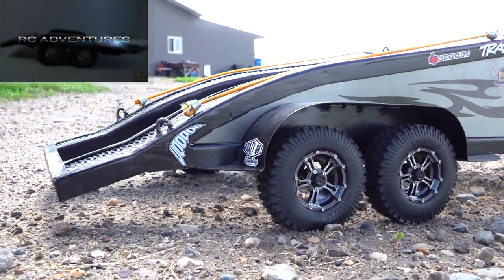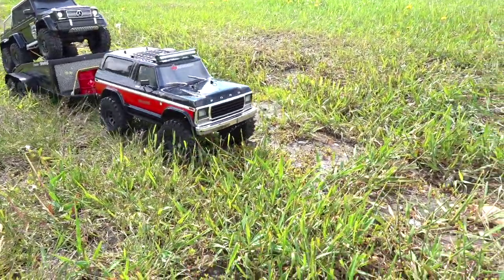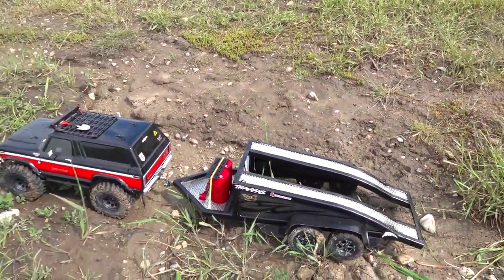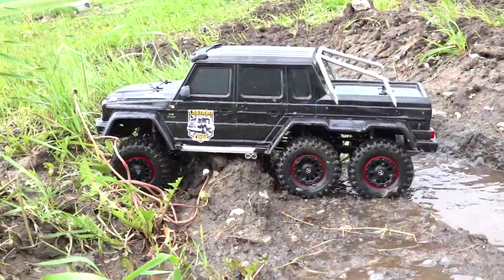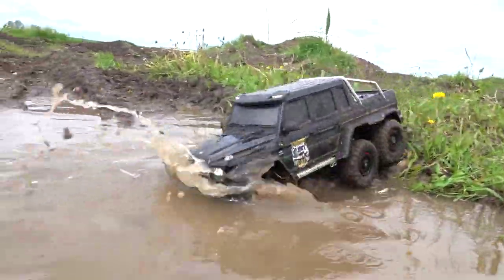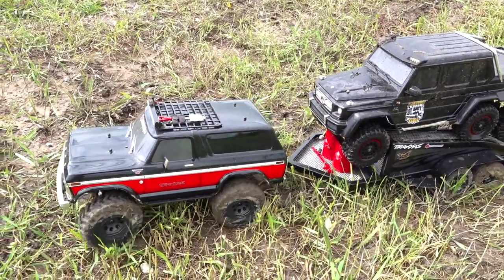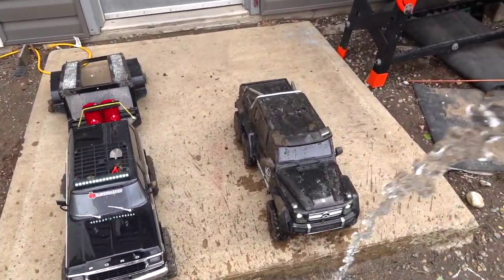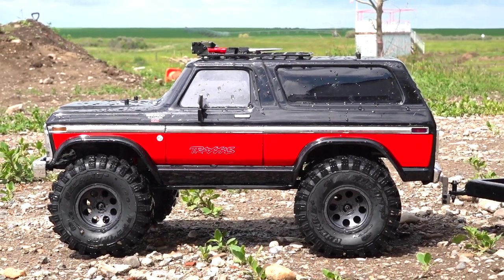RARE HANDMADE "KRAZY JOE" Car-Hauler Trailer - LET's GO MUDDING | RC ADVENTURES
Well now I have the PERFECT ITEM to place my Krazy Joe Trucking Decals on! Earlier this month I saw a Rare, one-of-a-kind "Krazy Joe" Car Hauler Trailers!  LONG time viewers of the RC ADVENTURES show may recall this video from 2011 where I introduced the "Krazy Joe Trailer" way back in the OG days of YT.  In fact, there was NO Production made trailers back then (by larger manufacturers), and these trailers came at a premium. Hand made in Krazy Joe's Garage, he used to make one trailer per month. I had the second trailer ever made - and used it in several popular videos - most notably, "Overkill Puts Chains on Pinky" - " - this video spurred many RC channels to be created!

Several years ago, I sent my trailer to a SUPER FAN of RCSparks who had put a tattoo of the RCSparks Logo on his shoulder! Some people know him as "Krankillen", while others may know him as the 'RC ViKiNG"!  I know my trailer is in good hands!

When I saw the chance to scoop up this trailer.. I shelled out the cash - and brought it to its final home.. the RCSparks Studio!  It cost me $400 CDN (about 295$ USD)

I know the only proper way to get this trailer anointed properly is to take it though some KRAZY MUD, Blow up a KRAZY MOTOR or TWO, and then WASH ALL THE KRAZY MUD off of it.. so we can get ready to do it again!

SENSE INNOVATIONS ESS-Dual Programmable Sound Kit

TRAXXAS BRONCO - SOLD OUT!!!

TRAXXAS TRX-6 Scale and Trail Crawler with Mercedes-Benz G 63 AMG Body: 6X6 Electric Trail Truck with TQi Link Enabled 2.4GHz Radio System

TRAXXAS LAND ROVER TRX4

TRAXXAS FORD SPORT 4x4

Traxxas 2x 3S LIPO's (Batteries) & Charger